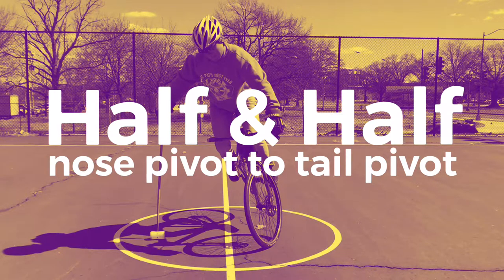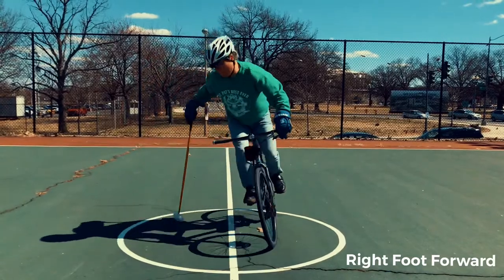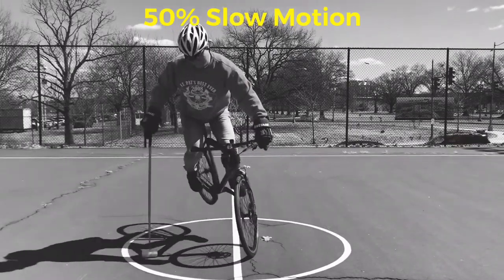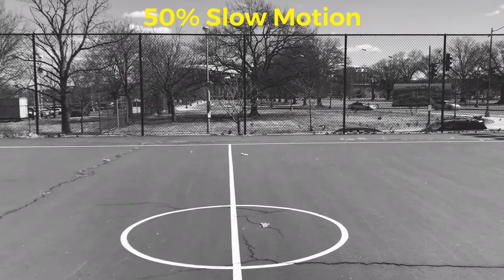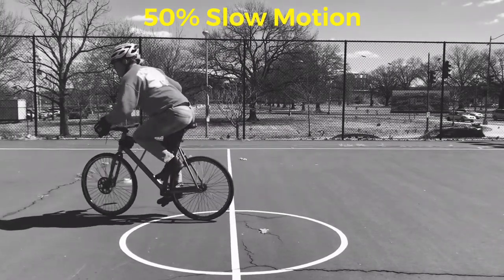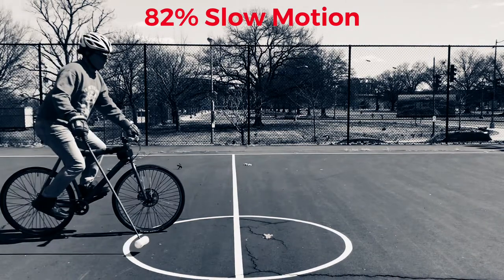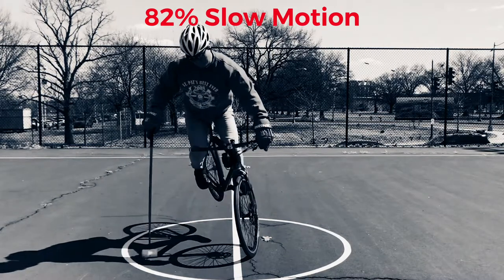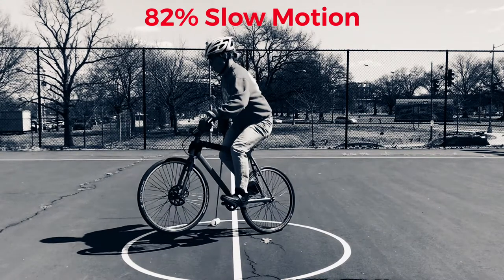01 - Half & Half - Bike Polo One Minute Tutorials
One minute tutorial on nose pivot to tail pivot combos. This is a great solo drill for intermediate bike polo players. Originally from my series on Instagram, I've moved content over to YouTube!